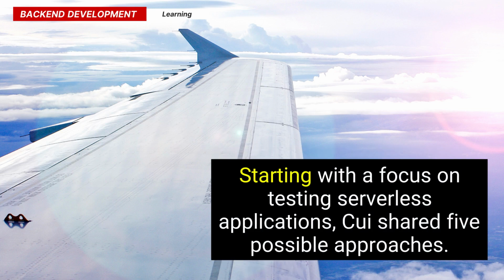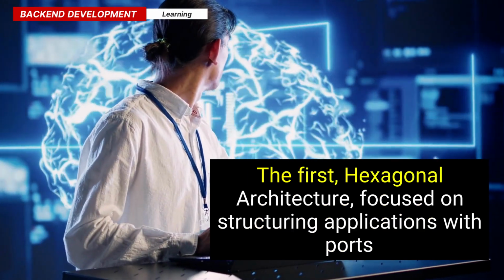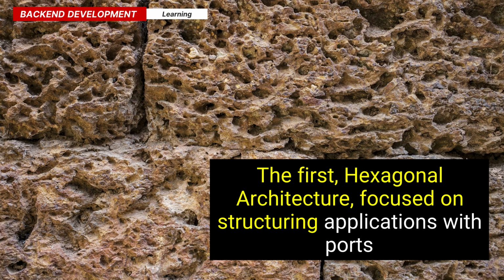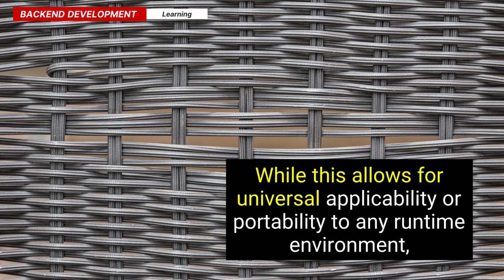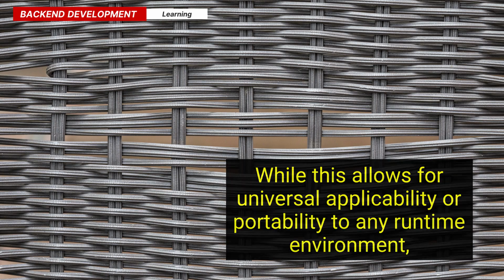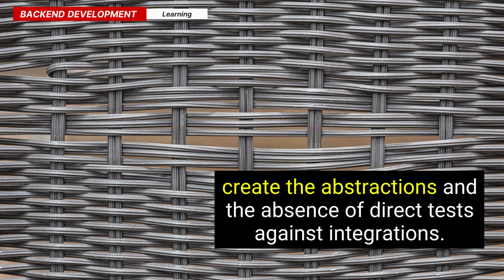QCon London: Efficient Serverless Development.